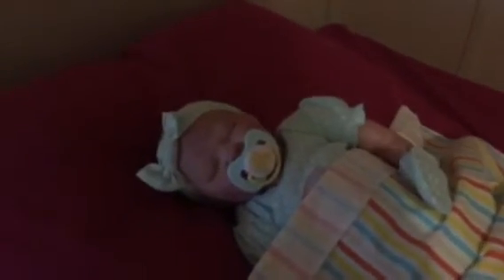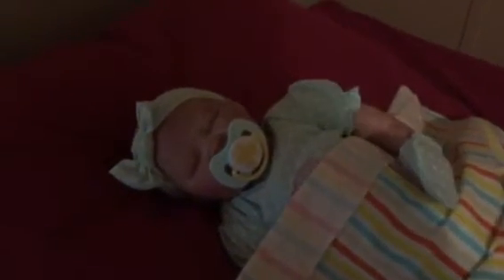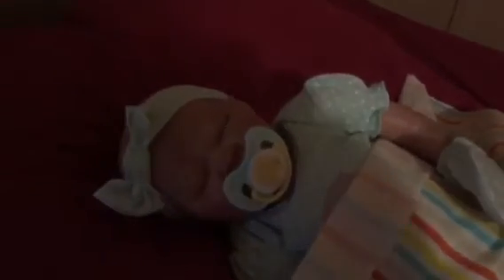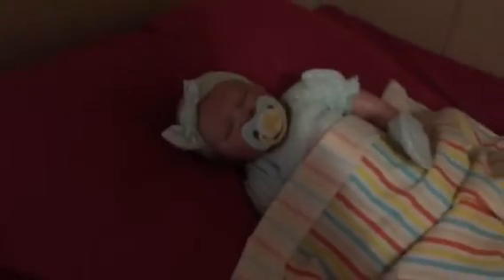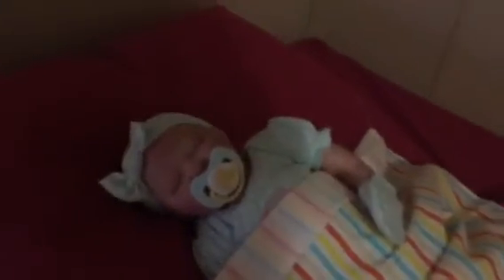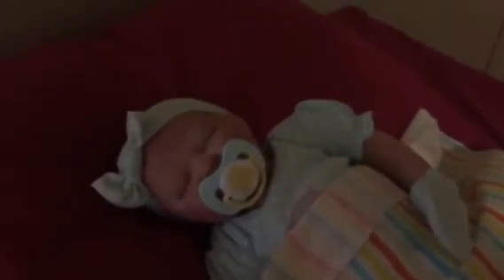nlovewithreborns2011 painted reborn kit giveaway